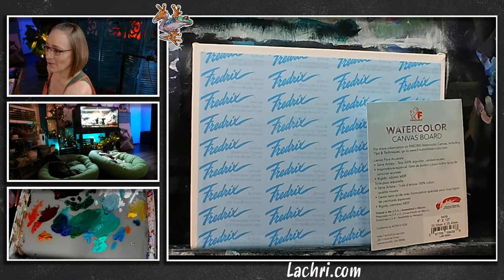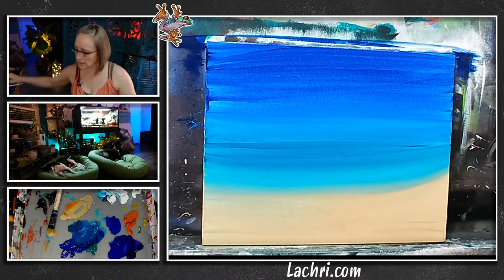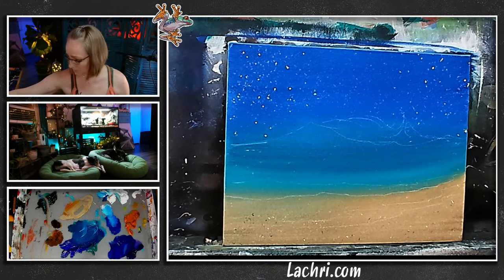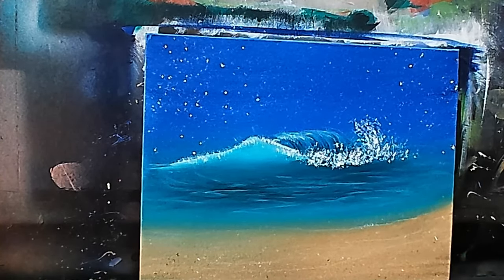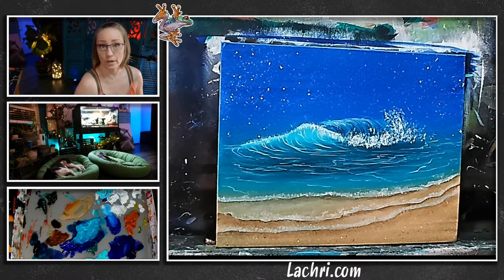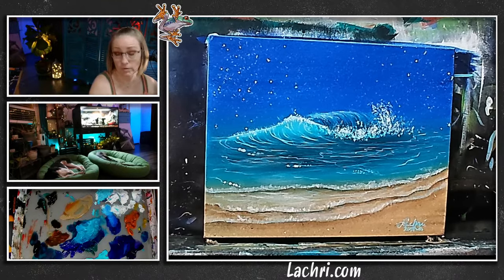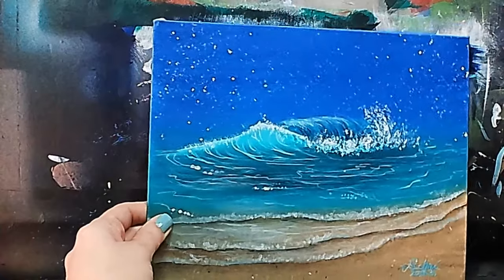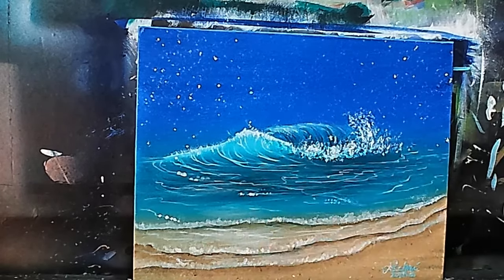How to paint a beach and ocean wave - Acrylic Painting Tutorial LIVE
We're going to be painting a beautiful beach with a simple ocean wave and seafoam in acrylics, step by step!

★★★ BID ON THIS PAINTING ★★★
During this stream, I will have a live auction running for this painting for those in the US (sorry, shipping is full of drama when shipping outside of the US right now, I'm looking into options to solve that problem)! Right when this stream starts bidding will open with a starting bid of only $70.
Sometimes my website has issues and throws errors when people try to log in. The workaround is usually to log in, close the page then reopen it and you should be able to bid.

The canvas I used in this video was provided to me by Fredrix Canvas! Thank you for another amazing canvas Fredrix!!
★ Fredrix 8x10" Fredrix watercolor canvas board (provided by fredrix)
★ Liquitex high gloss varnish
★ Liquitex Basics Acrylic Paints
★ Water Well (to clean the brushes)
★ Masterson Art Palette
★ New Wave Glass Palette
★ Clamp light for my easel
★ Fine Mist Sprayer
★ Mop Brush (actually a powder brush)
★ Tracing paper (any brand, needs to be the size of your canvas)
★ Transfer paper in white
★ KingArt PREMIUM Original Gold 9520 Series Art Set
★ Silver Brush Limited - Ruby Satin Filbert Grass Comb Size 1/8 Inch

★ Govee Smart Bulb
★ Govee Floor Lamp, RGBIC Lyra Color Changing
★ Govee RGBIC Smart Wall Sconces
★ Govee RGBIC LED Strip Lights
★ Govee Smart Electric Kettle (not a light, but how I make my tea)
More random stuff I personally buy from Amazon regularly but have nothing to do with art